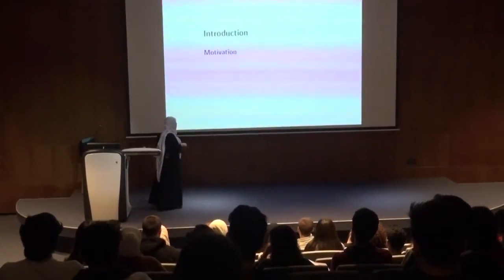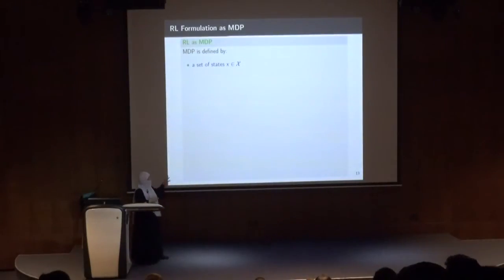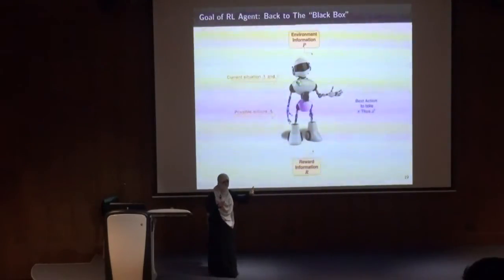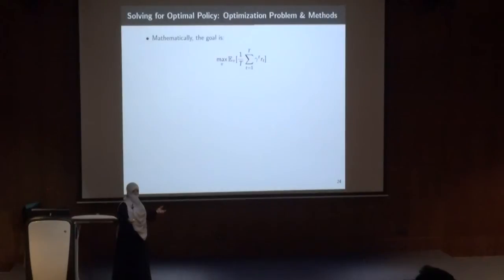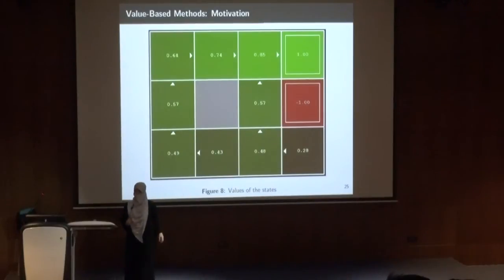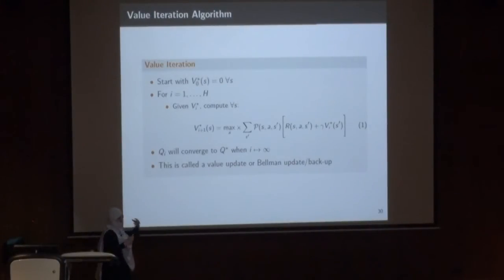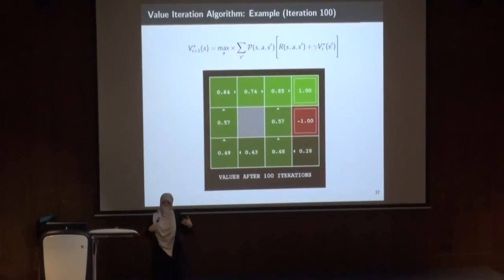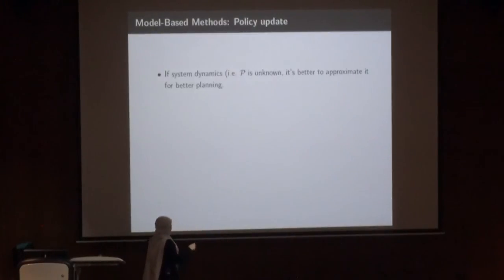EECE 490-690 Reinforcement Learning